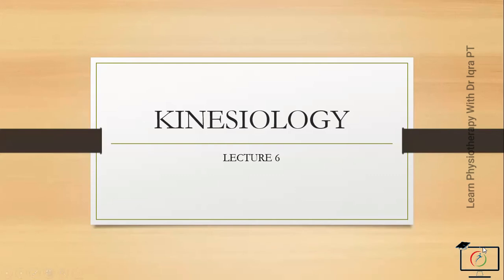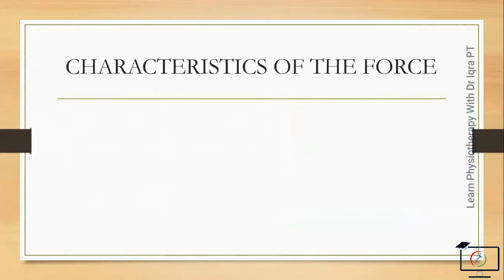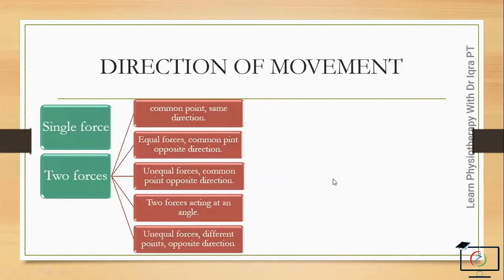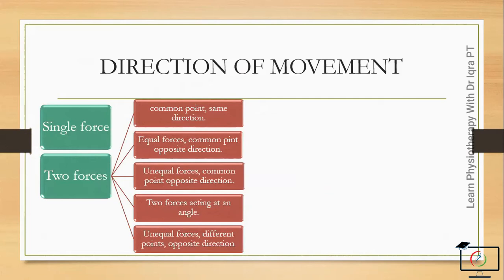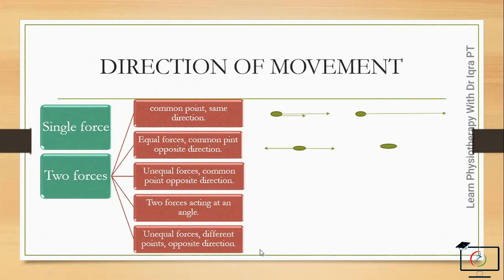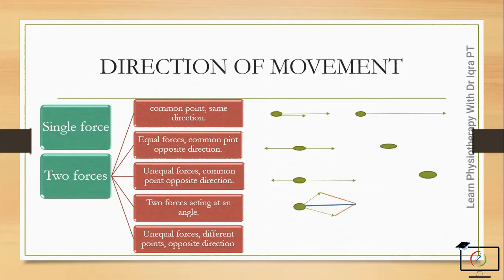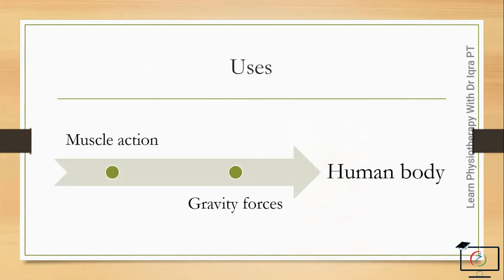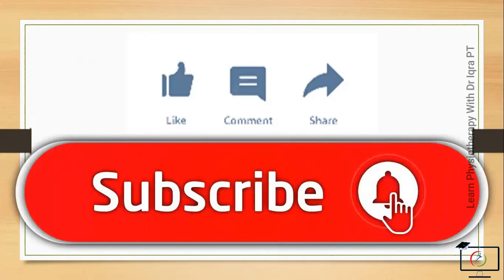Mechanical Principles | Force | Kinesiology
Kinesiology Lecture Series

What are the basic mechanical principles? what is a Force and how a physical therapist utilizes it in a clinic?

Outline: 0:05
What Is Force: 0:15
characteristics of force: 0:34
Direction of movement :1:09
Uses : 3:45